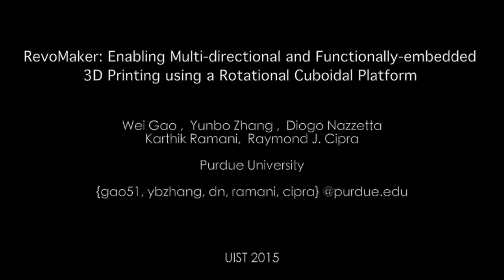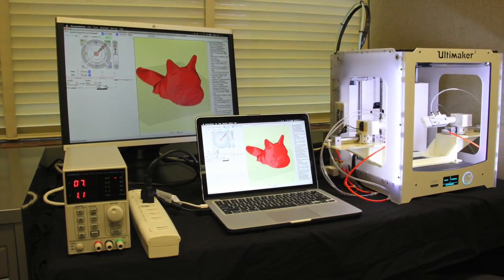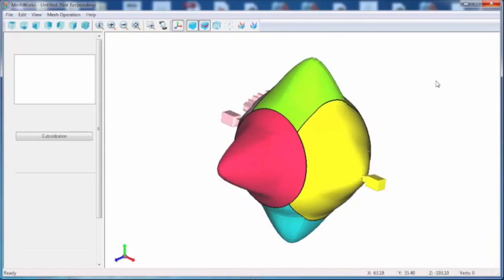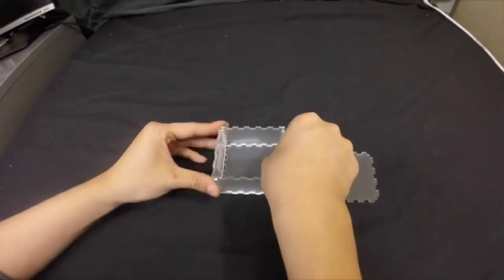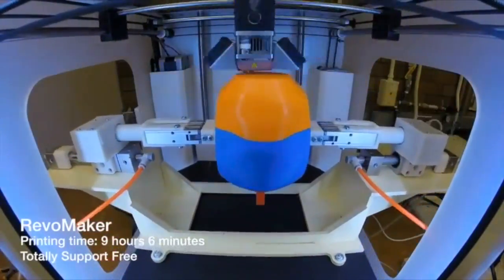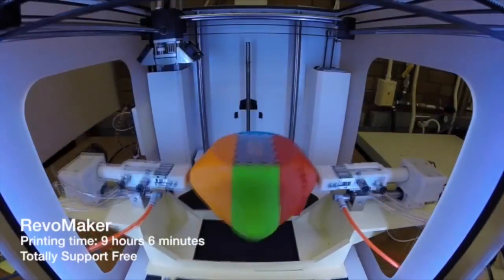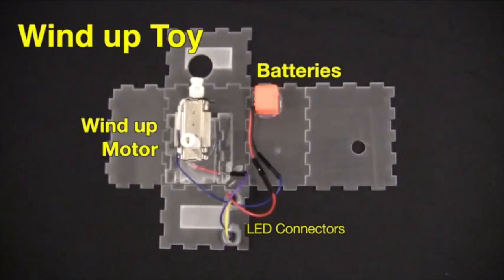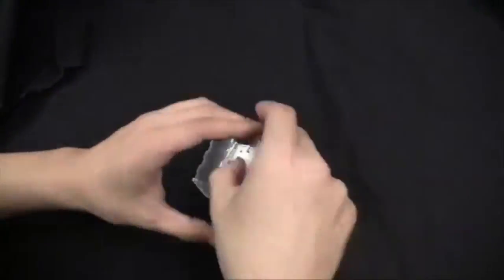(UIST 2015) RevoMaker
RevoMaker: Enabling Multi-directional and Functionally-embedded 3D Printing using a Rotational Cuboidal Platform
Wei Gao*, Yunbo Zhang*, Diogo C. Nazzetta, Karthik Ramani, Raymond J. Cipra
In Proceedings of ACM Symposium on User Interface Software and Technology, (UIST '15), Charlotte, NC, USA